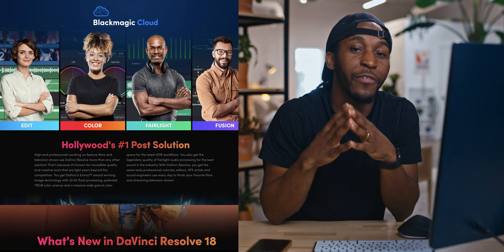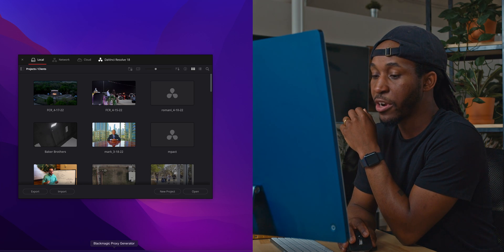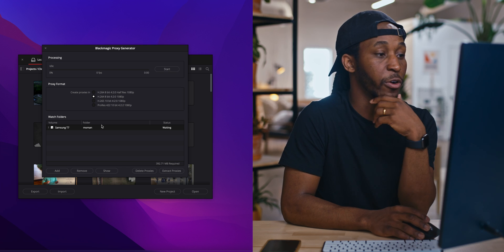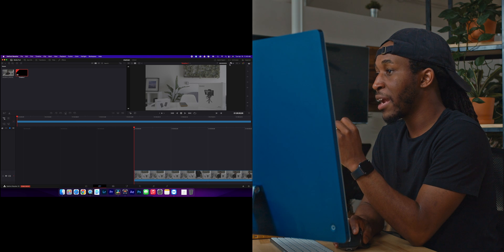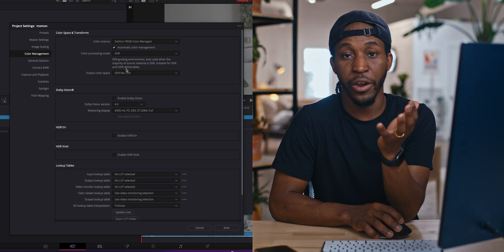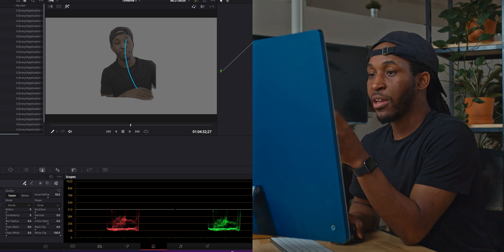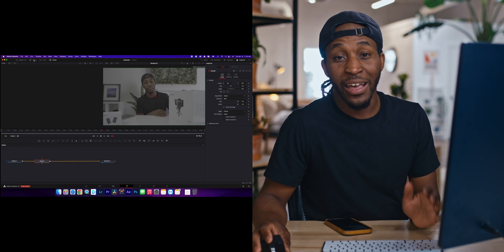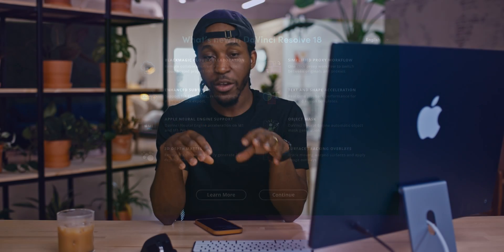Resolve 18 New Features! // Quick Walk-Through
In this video, I walk through some of the new updates to Davinci Resolve 18 that will really improve my day-to-day workflow!

This video is not sponsored, however, I would love to work with different brands in the future.